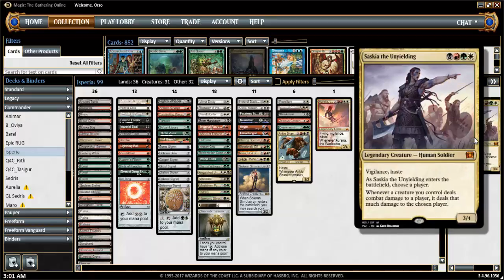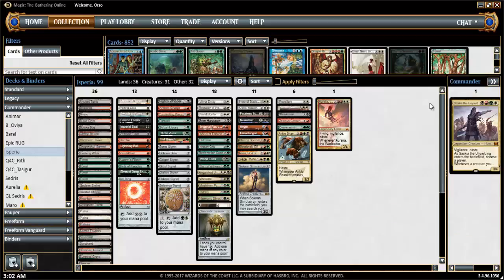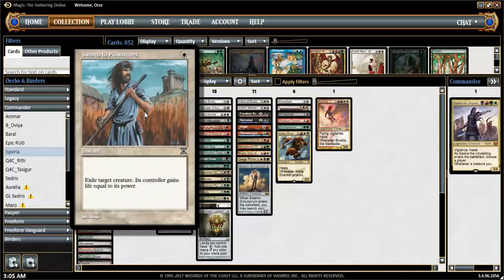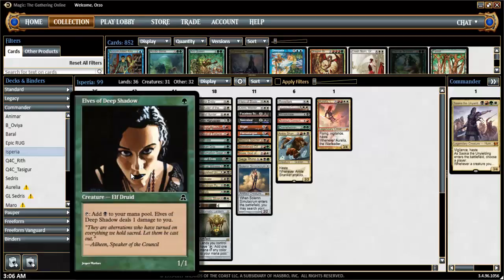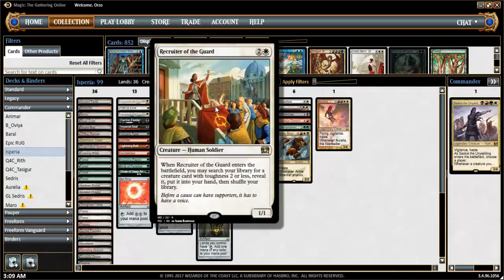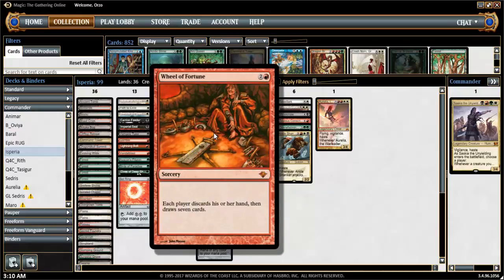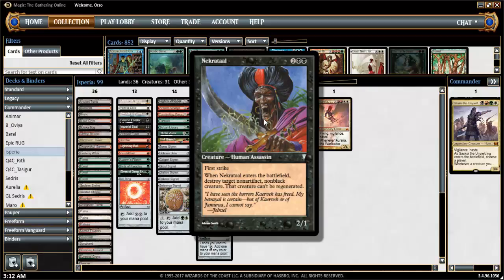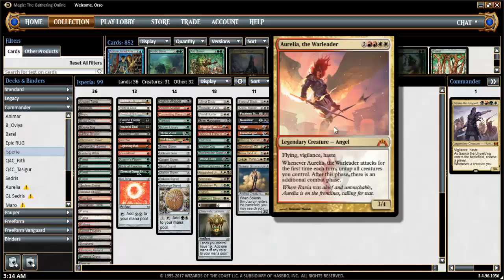Commander Overview - Saskia, the Unyeilding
official youtube channel for commander for bad